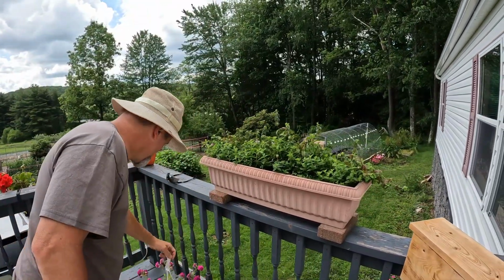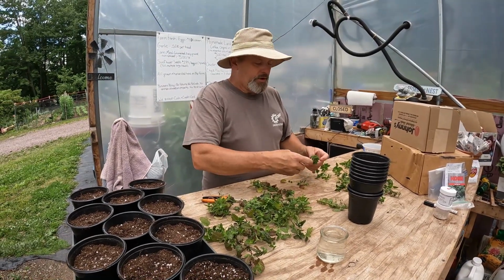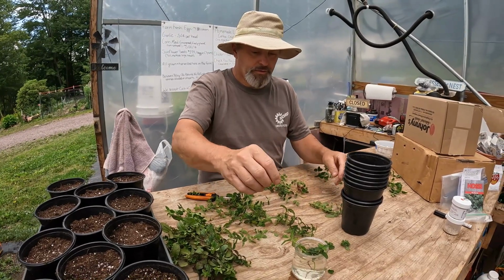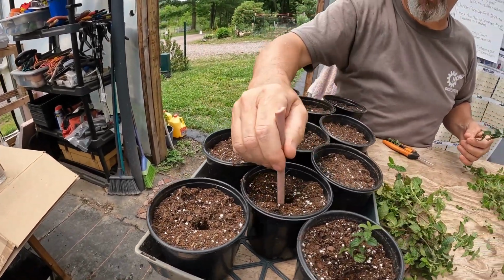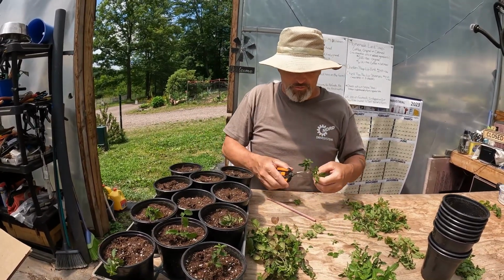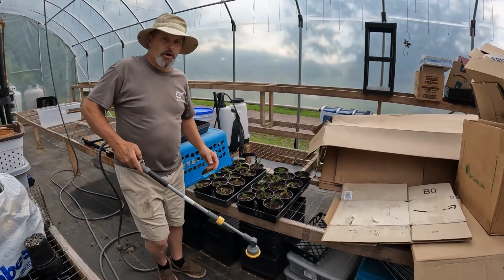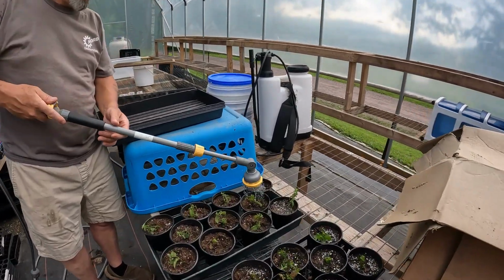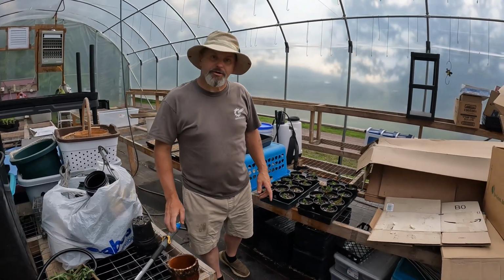2 Ways to Propagate Strawberry Mint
Just a quick video on plant propagation this is an easy one to do so anyone can do it.

This is our new online store check it out if you are needing anything from us. We have soap, garlic, cornmeal and more.